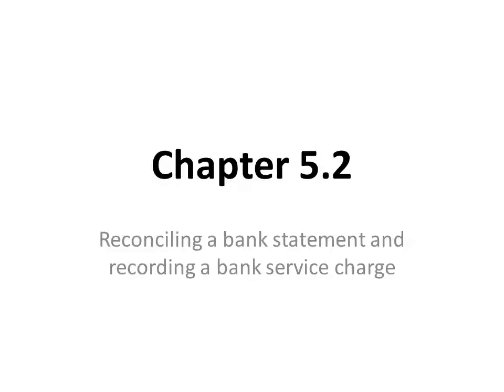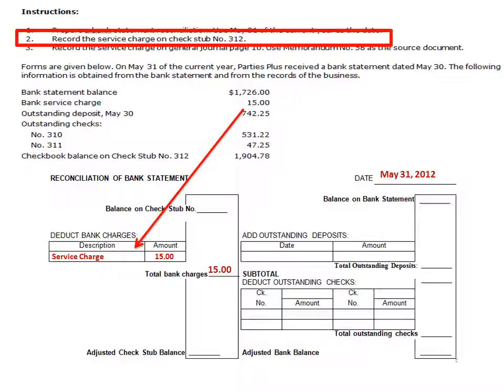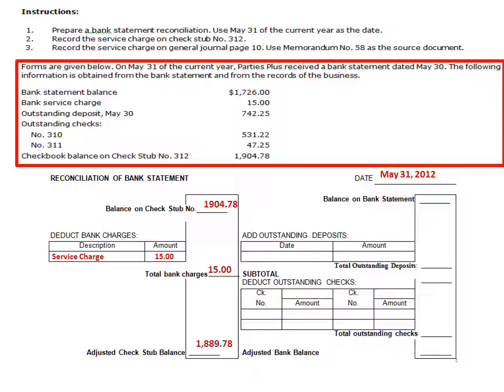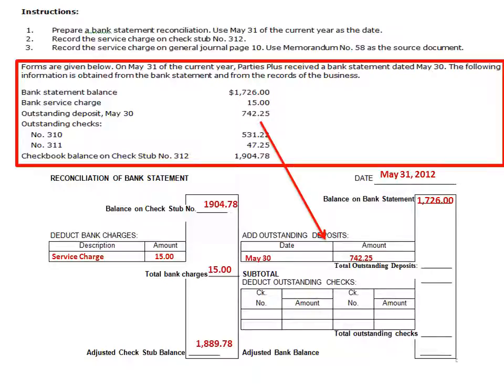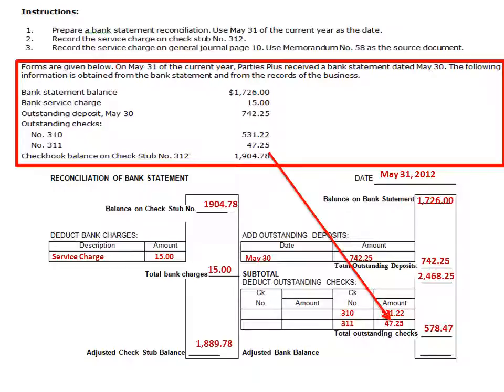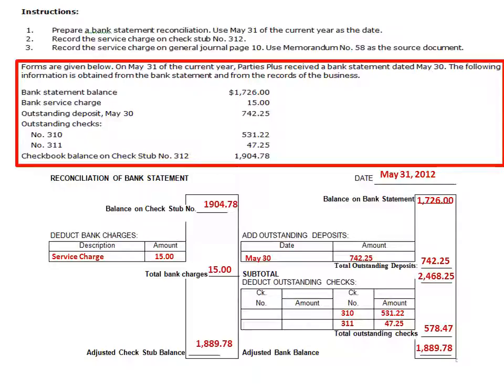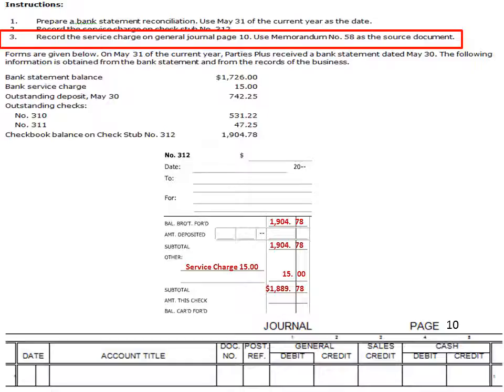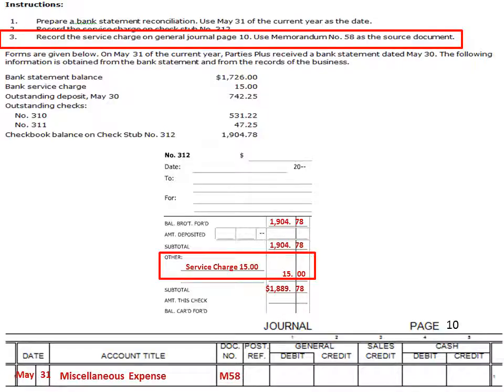Chapter 5.2 Reconciling a bank statement and recording a bank service charge